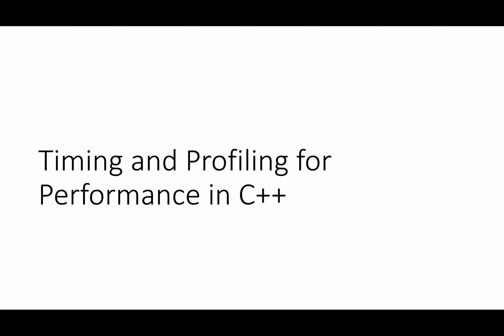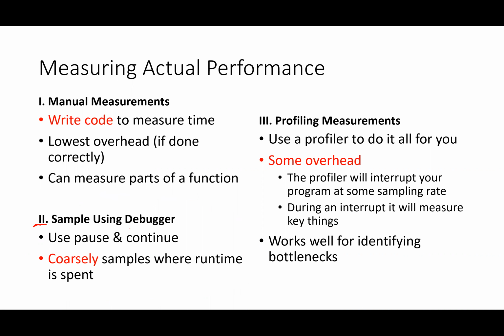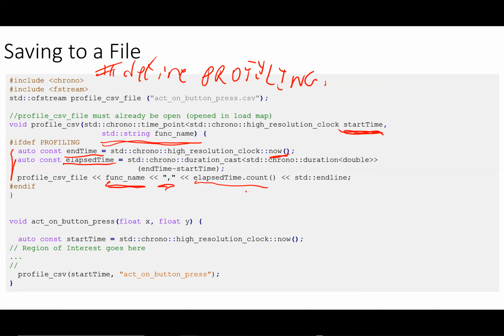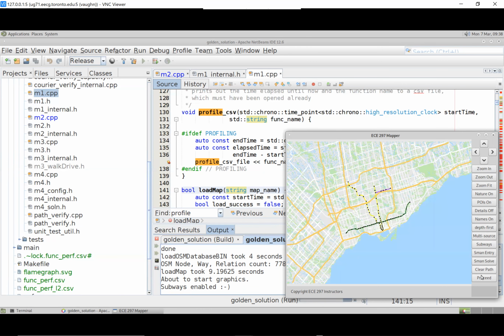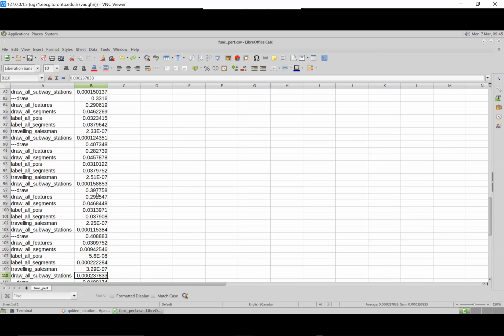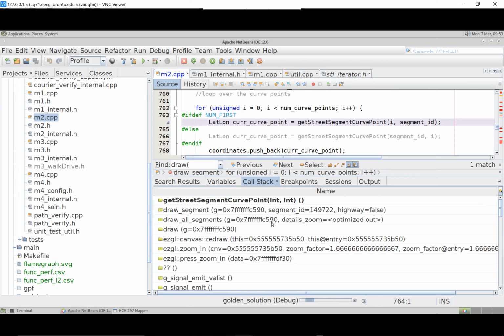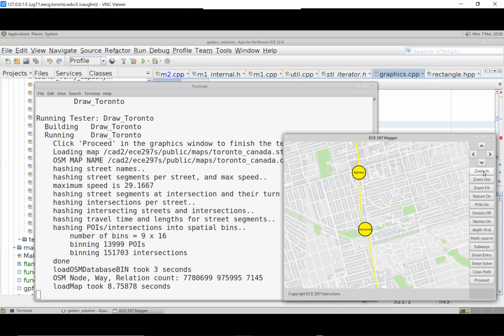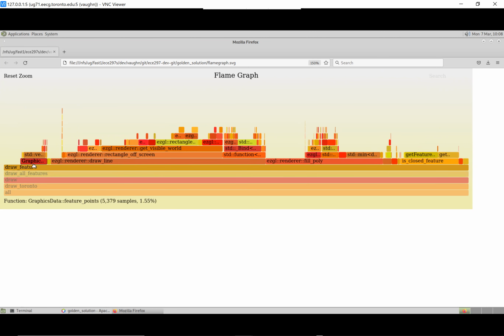tut8 time and profiling mon9am